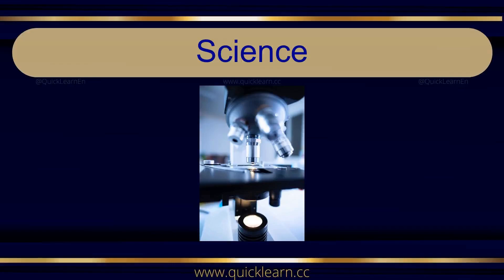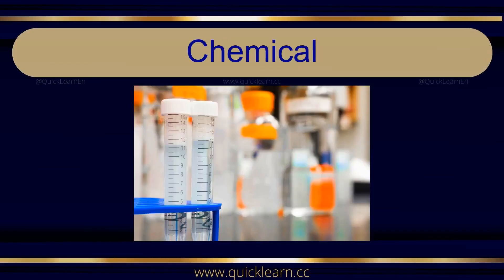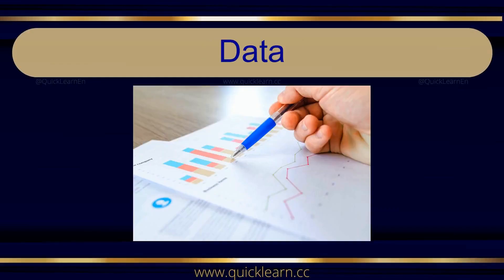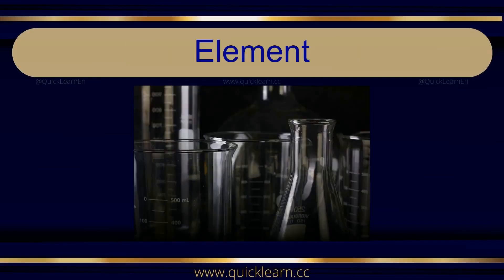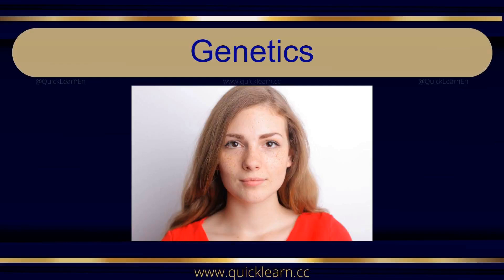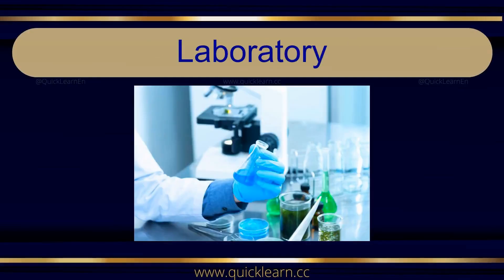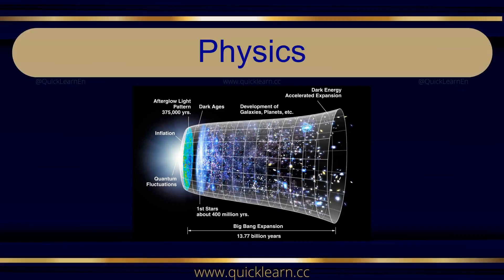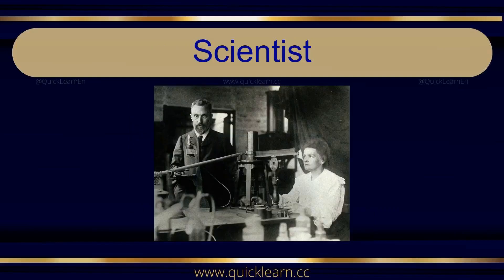Learn English Pronunciation with Pictures - Science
Learn English words related to Science Through Pictures! 🐶🐱🦁
"Science" related words in English, "Pronunciation" of "Science words in English".
Fun and Educational Video for Kids and Beginners. Explore a variety of adorable images while mastering essential English vocabulary.
Join us for an engaging learning experience that combines visual recognition with language acquisition. Perfect for children and language learners of all ages!